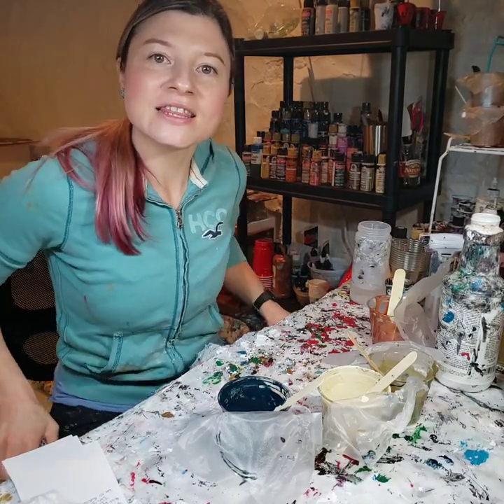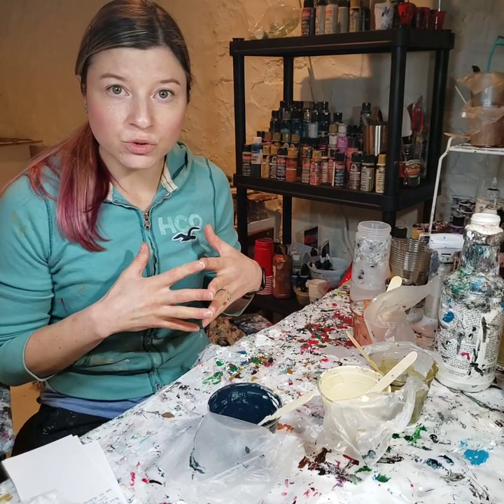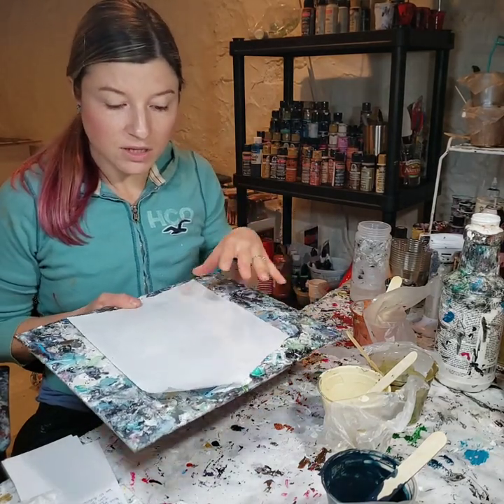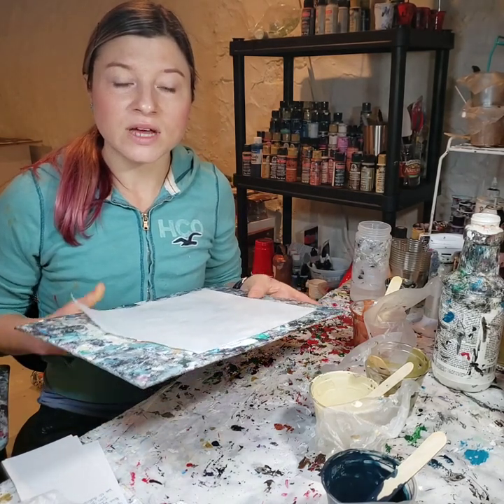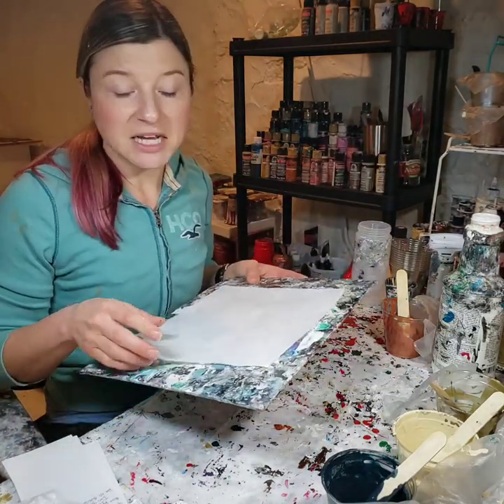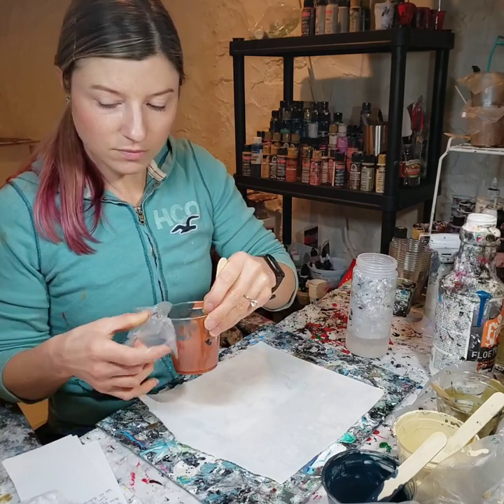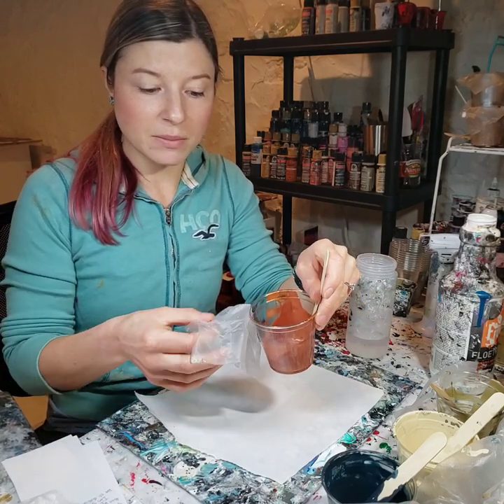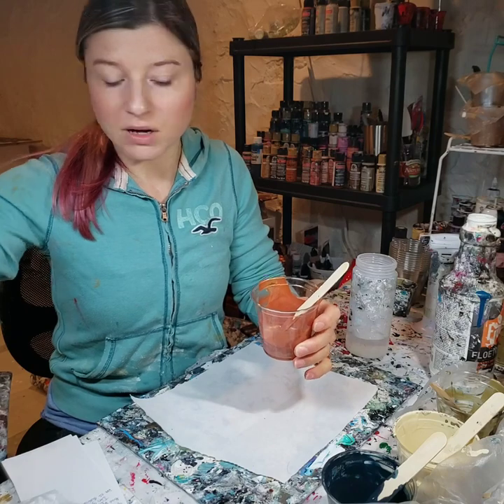Pouring a paint skin. Step 2 in creating acrylic pouring jewelry.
This will be STEP 2 in my tutorial on how to create acrylic pouring jewelry.

You can use this recipe and technique for any sort of pouring, not just for making a skin for jewelry.  You can use this on coasters, canvases or pouring on anything your heart desires!